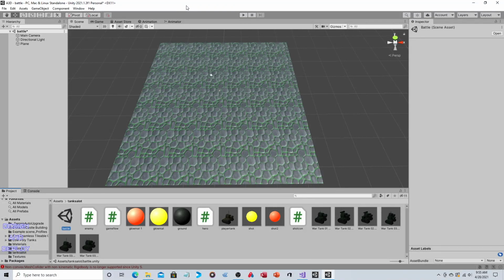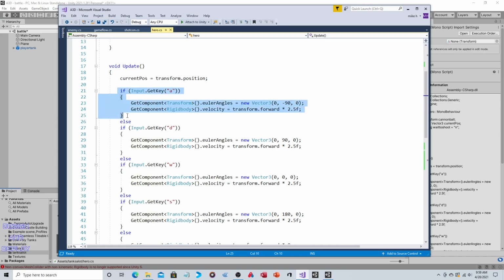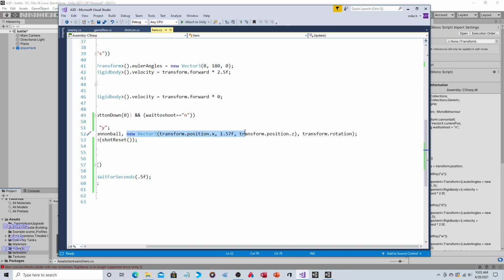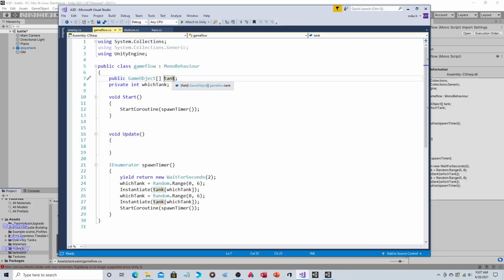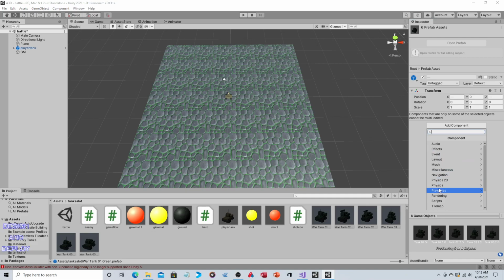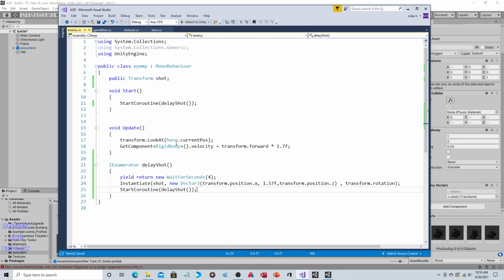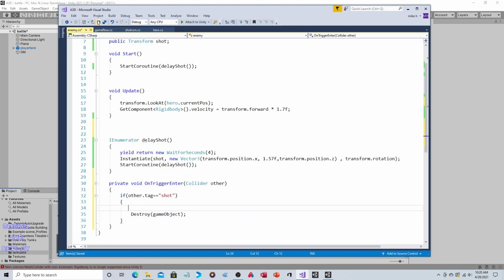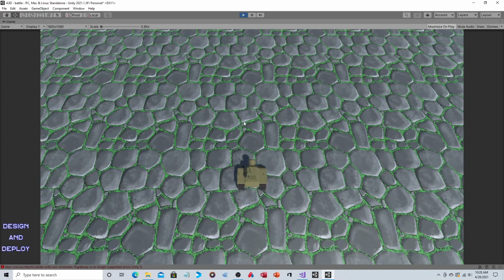Unity 2021.1 - Simple Tank Game